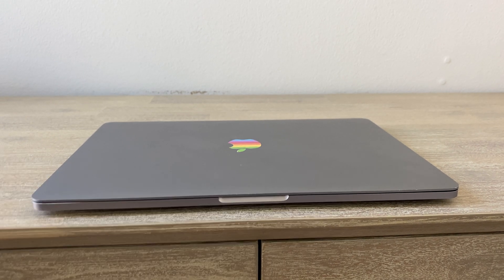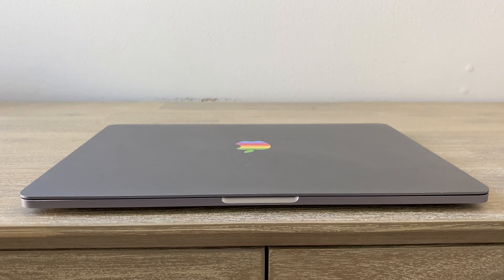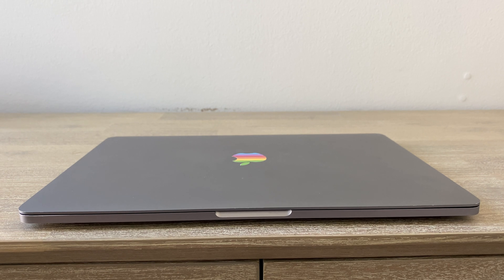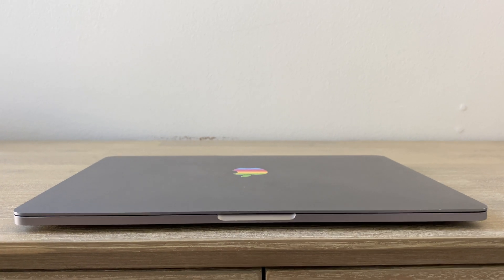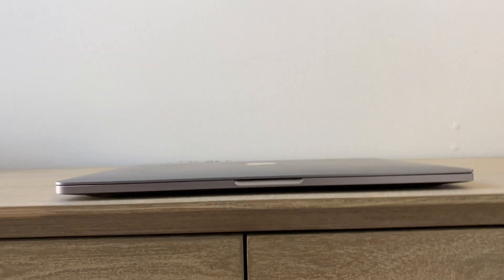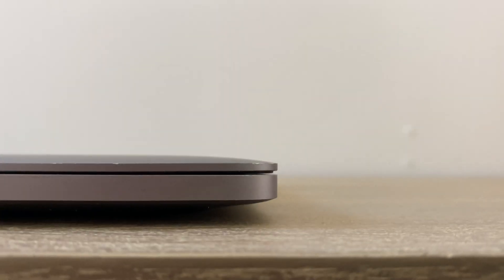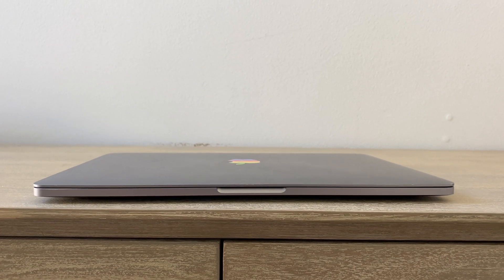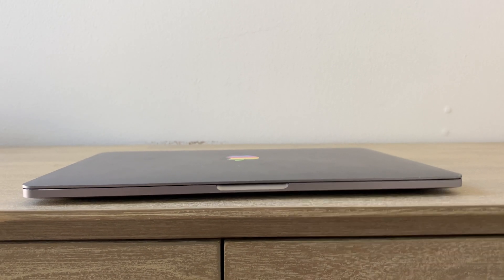Example of a dangerous bulging battery on my MacBook Pro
Batteries sometimes have problems. One fairly common problem is battery bulging. This happens when an unintended chemical reaction takes place releasing gas. It can be from age, misuse, overuse, or just bad luck. If this happens please get rid of the battery, as it is a possible fire hazard or could damage your device. For more information read my blog on the subject